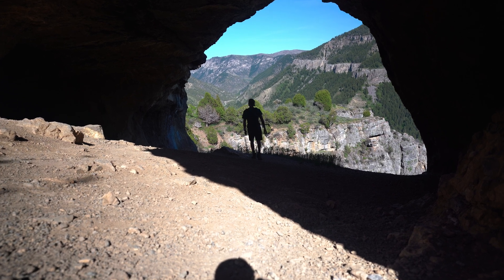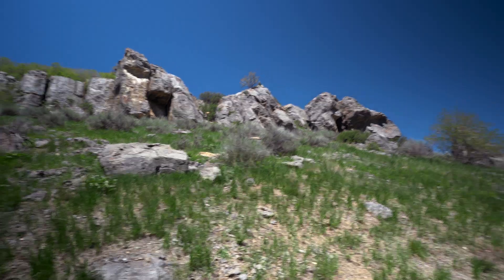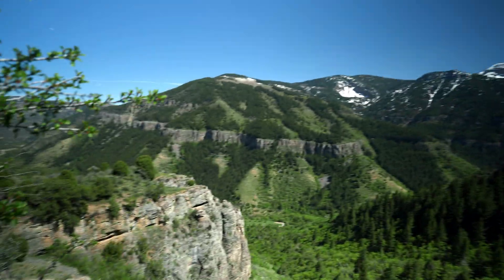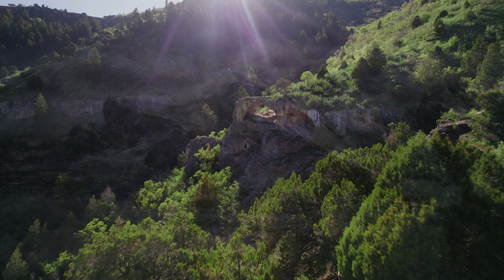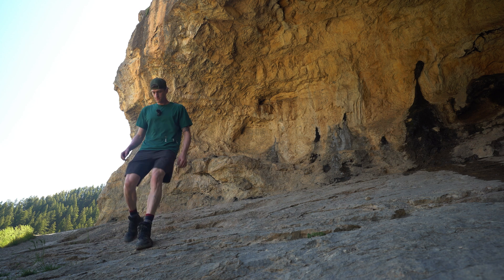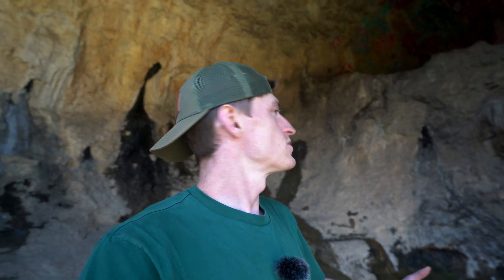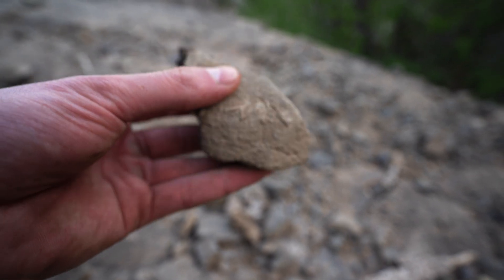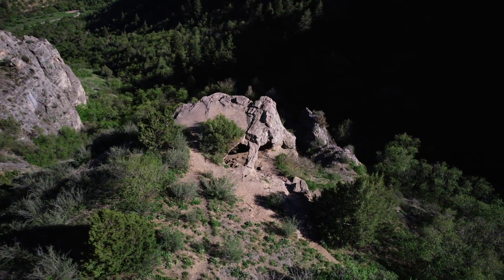This Cave Has an Unexpected Backstory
I recently was researching unique geology when I came across an astounding cave. I was intrigued by its shapes and positioning - perched on a mountainside. So I headed into the mountains to see it for myself. This geologic anomaly, known as the Wind Cave is much more than what meets the eye and has a truly remarkable back story. Stick around as I delve into the history of the surrounding landscape, and origins of the cave and its geology.